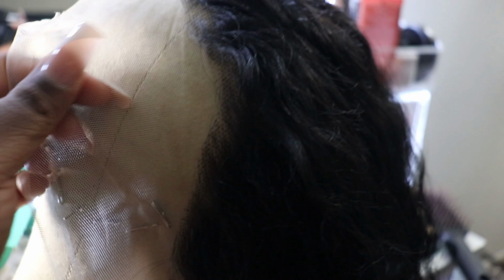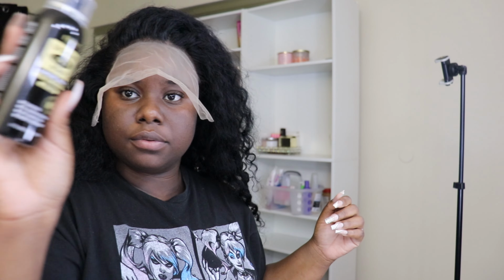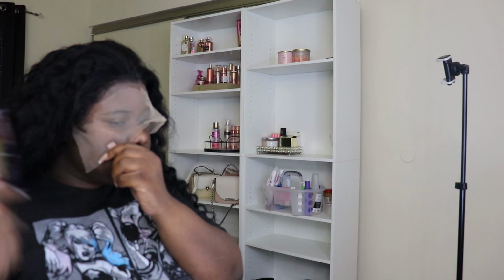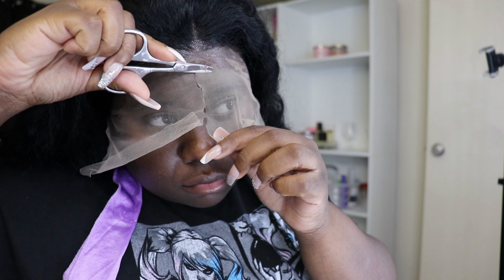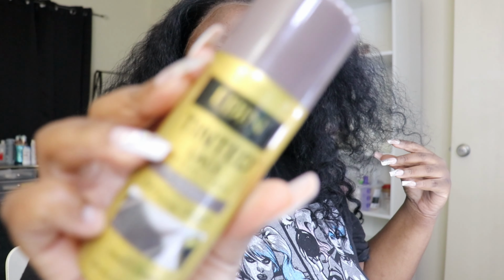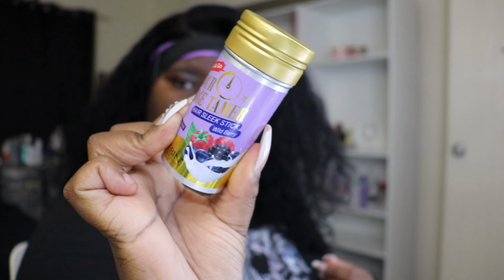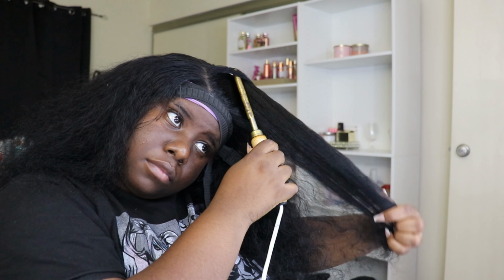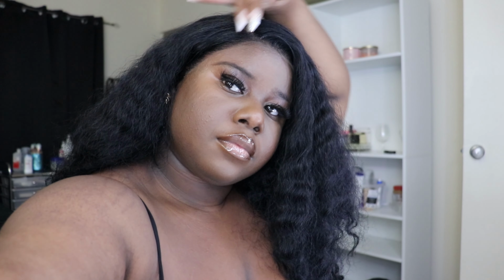Installing a lace front wig for the first time ft Amazon Wig || NO GLUE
Products Used

LACE TINT

LACE SPRAY

WAX STICK